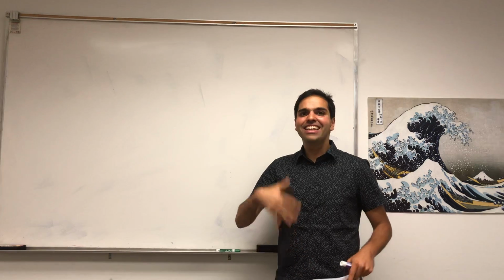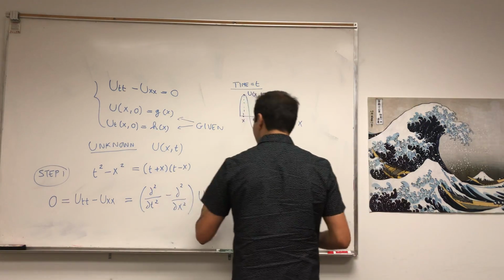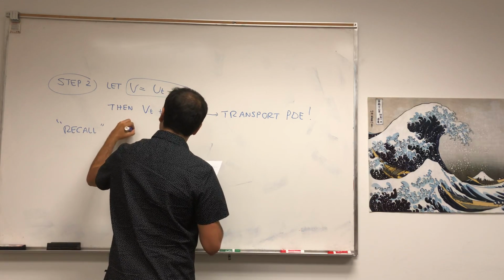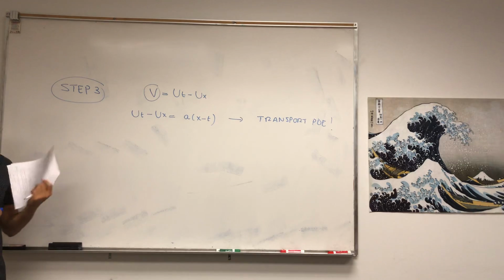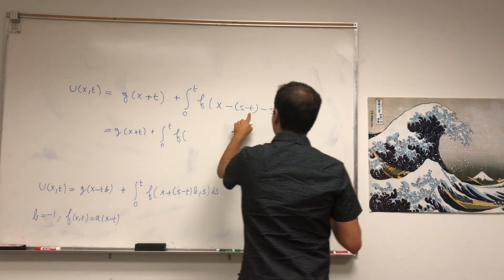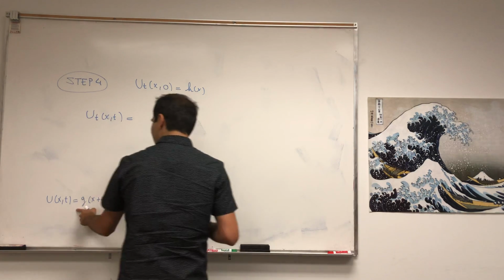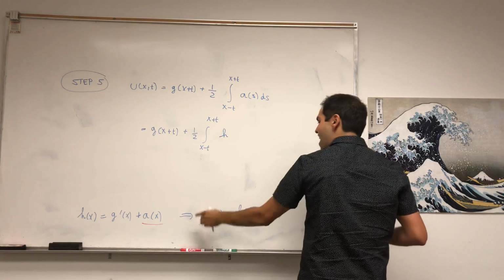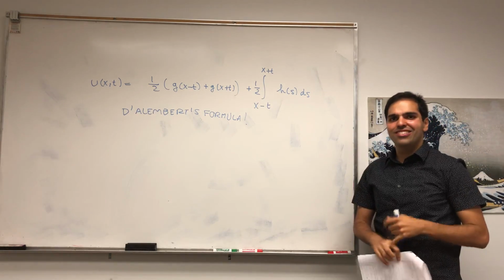Wave equation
In this video, I derive d’Alembert’s formula for the 1-dimensional wave equation, based on a nice factoring trick and by using the solution formulas for the transport equation. Enjoy!